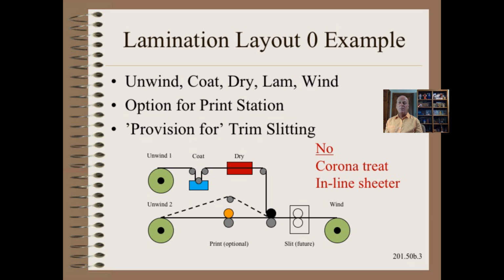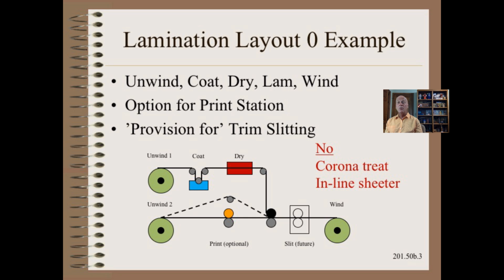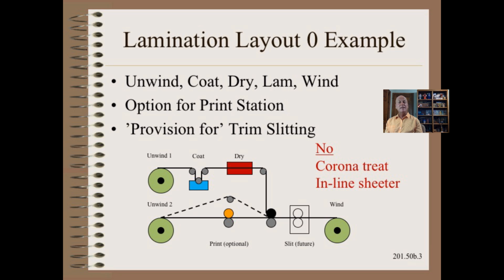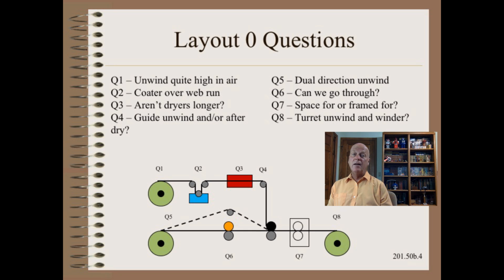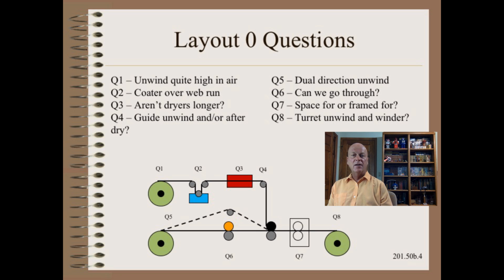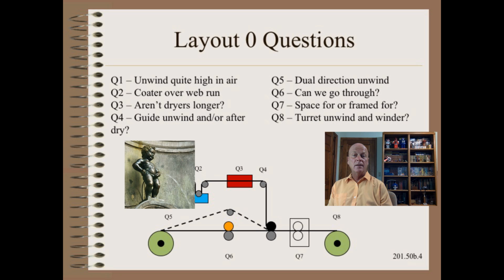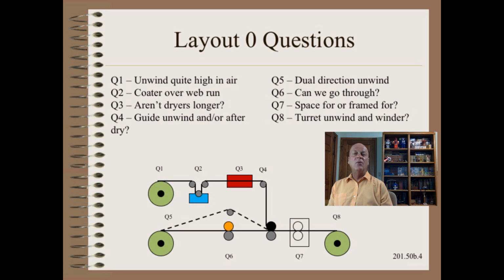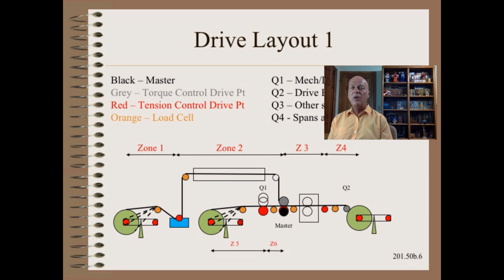Web20150b - Web Machine Design Review - Process Steps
In this second of a mini-series on web machine design review we focus on process steps.  This includes required, optional and 'provision for' processes in the order they must be performed.  Then we continue to a top down design that begins with a simple block diagram.  Each iteration poses questions that are decided before the next level of complexity is added.  Motor drive zones are established.